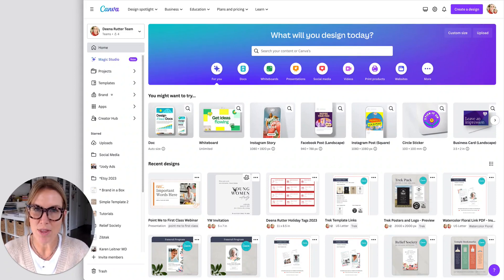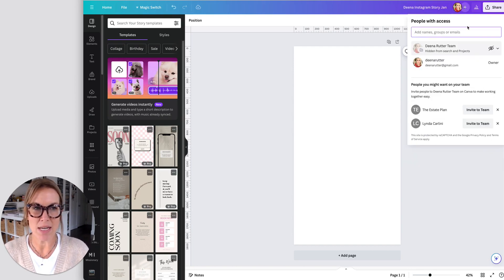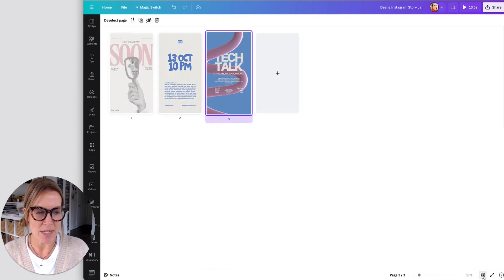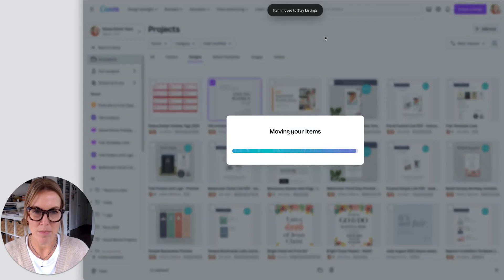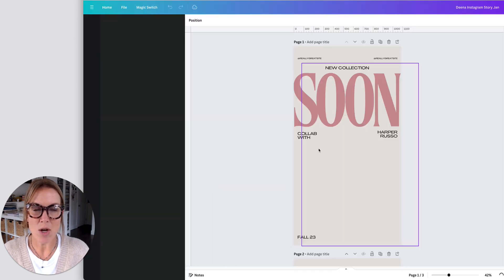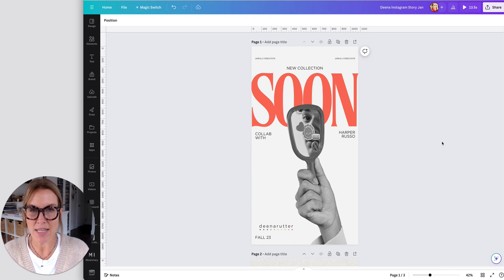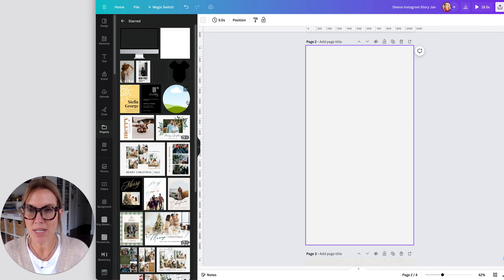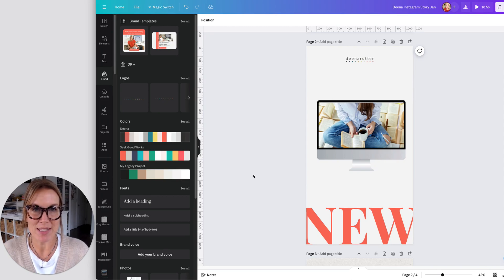Organize Your Canva Designs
How To Organize Your Projects + Folders In Canva
Feeling overwhelmed with Canva’s dashboard? In this video, we will cover my favorite Canva organizing tips.
– Navigate to your Projects section to see what you’ve been working on.
– Switch to grid view for a clearer overview of your designs & folders.
– When creating a design, name it and share it with your team (if applicable).
– Save designs to relevant folders for easy access.
– Use preview options to rearrange, delete, or duplicate designs.
– Utilize Canva’s brand kit feature to streamline design elements like photos, logos, colors, and fonts.
– Star templates and elements you like for future reference.
Stay organized to spend less time searching and more time designing.